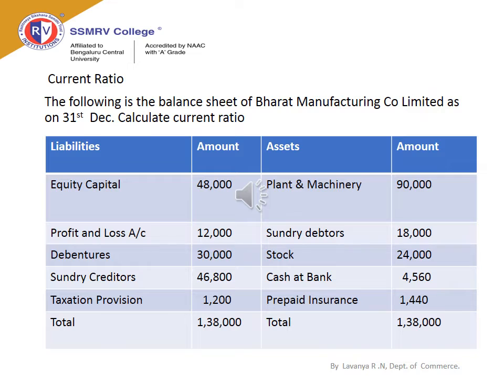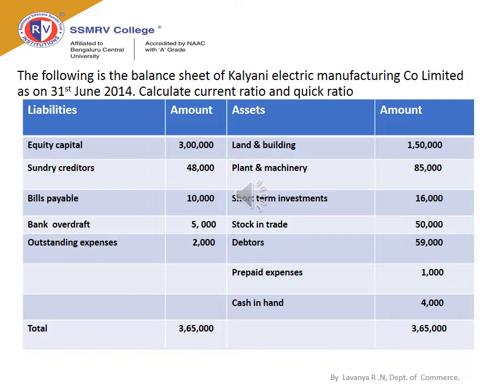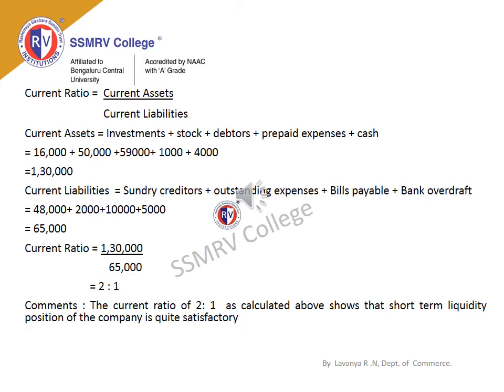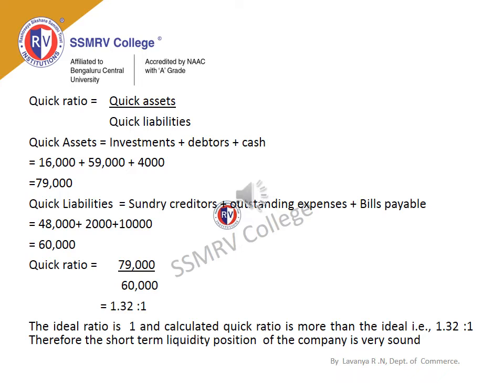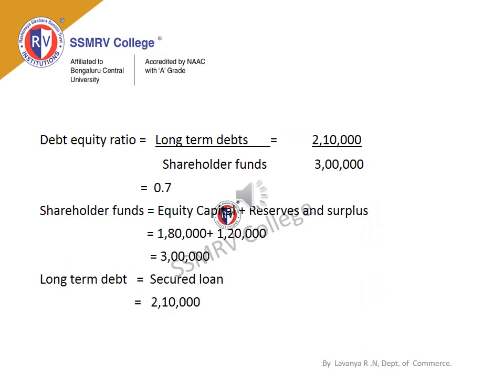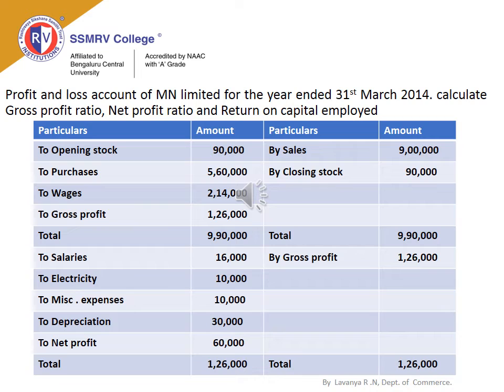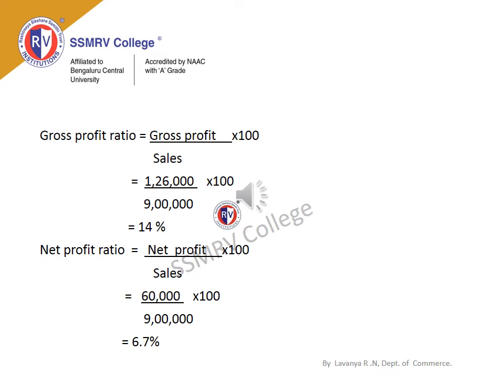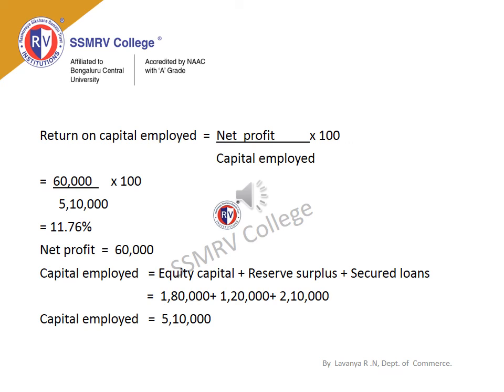Problems on Ratio analysis